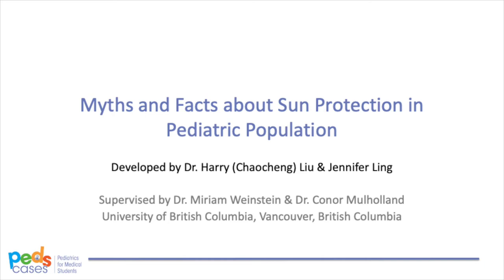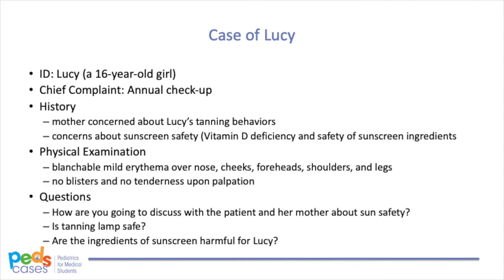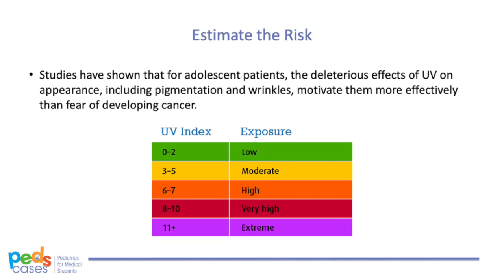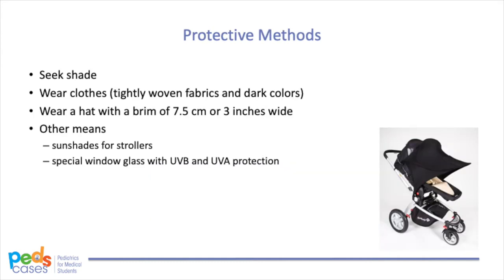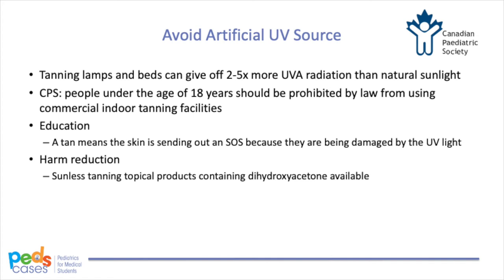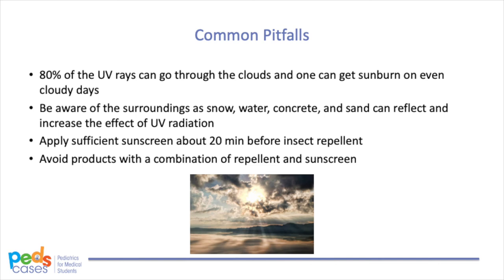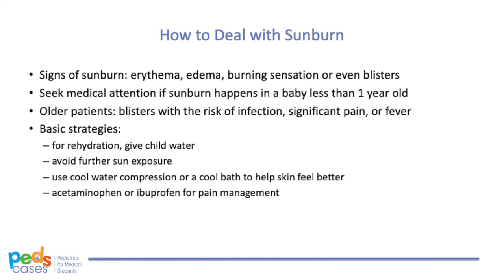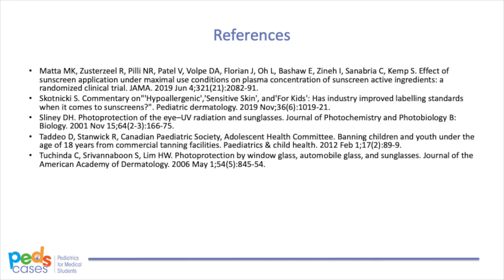Myths and Facts about Sun Protection in Pediatric Population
In this episode, listeners will learn about different methods of sun protection in the pediatric population and evidenced based recommendations that you can share with patients. The podcast was developed by MD student Jennifer Ling and dermatology resident Dr. Harry Liu, both at the UBC, with the help of pediatric dermatologist Dr. Miriam Weinstein, and pediatric ophthalmologist Dr. Conor Mulholland.